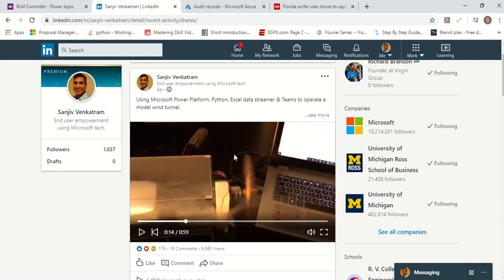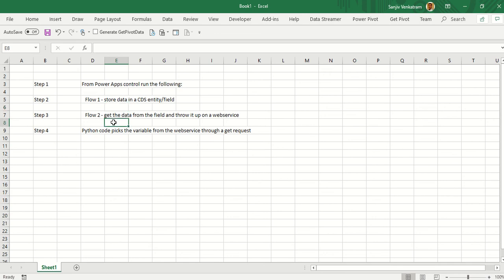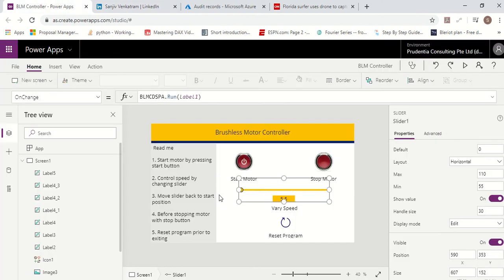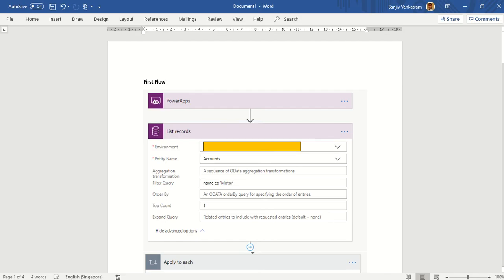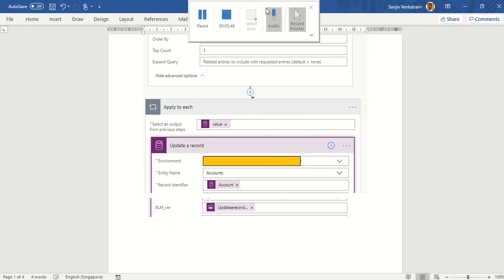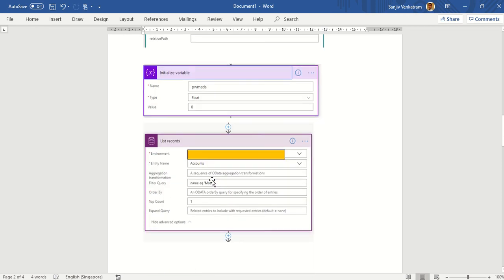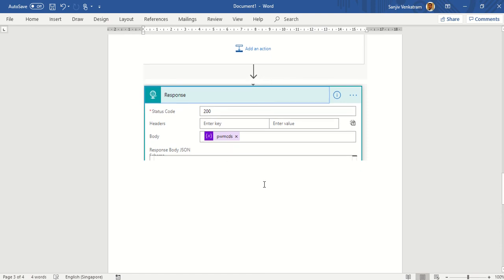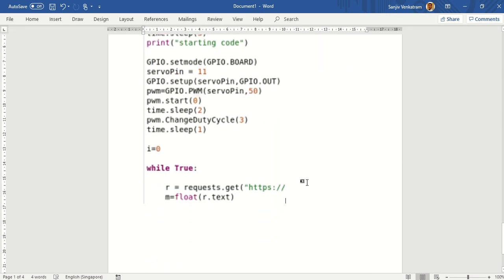Control brushless motor with Power Apps and Power Automate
Dear all,

Greetings, hope you are well.

Here's a quick video that walks you through the steps in controlling a brushless motor using Power Apps and Power Automate.

Kind regards,

Sanjiv